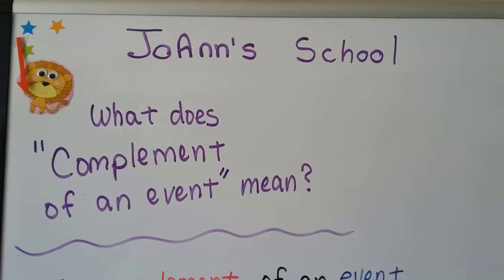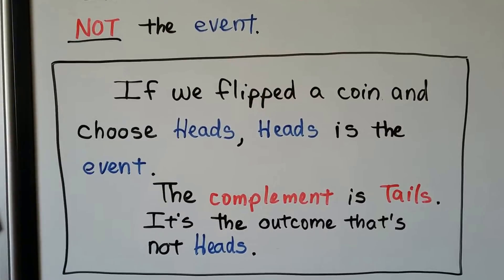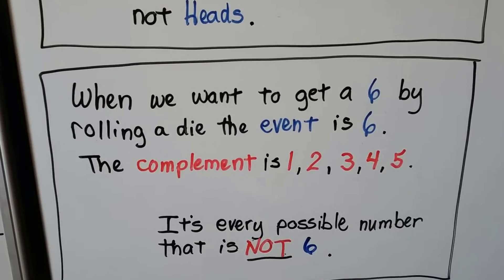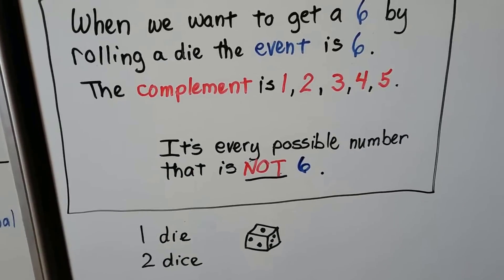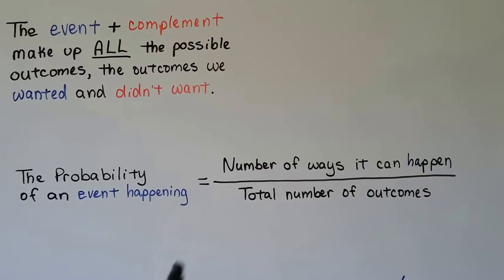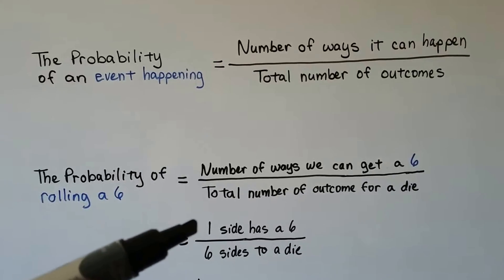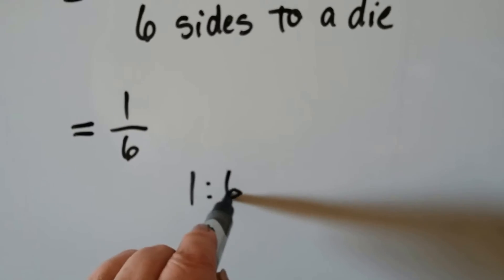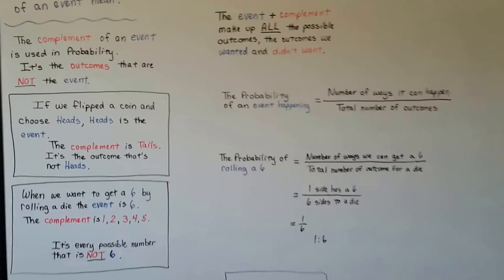What does "Complement of an event" mean?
An explanation of the "complement of an event". How the complement is NOT the event of an Outcome, and comparing an "Event" to a "Complement of an event".

MINDS Minds.com/joannsschool